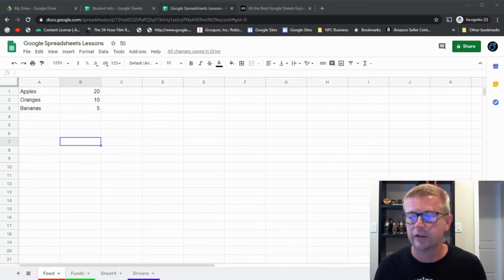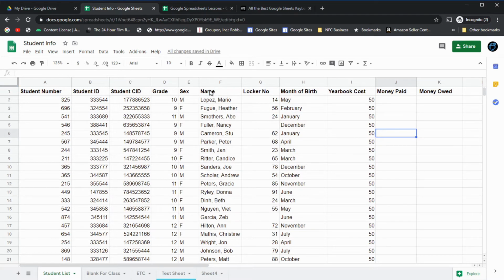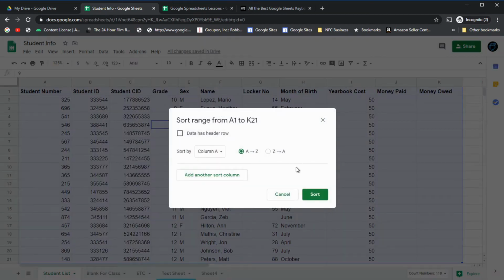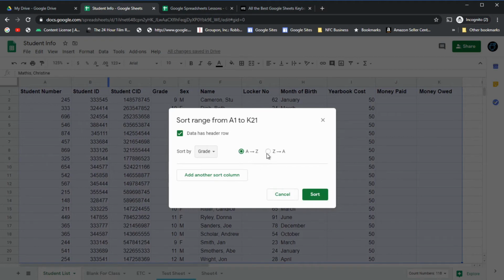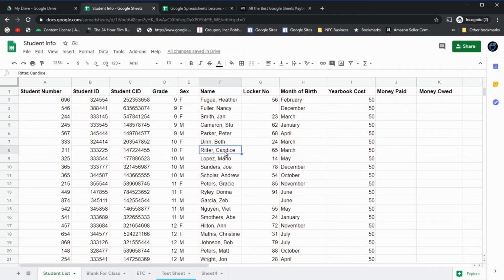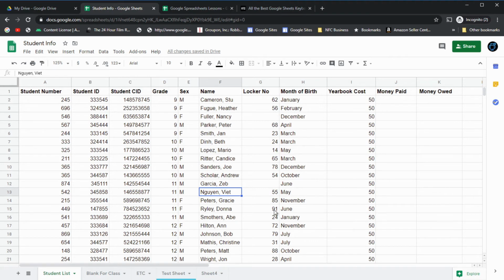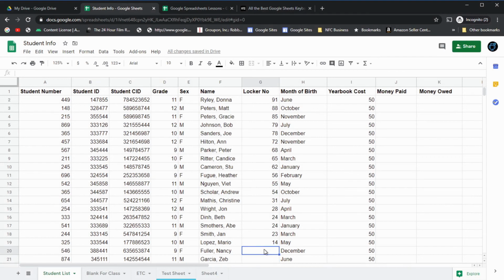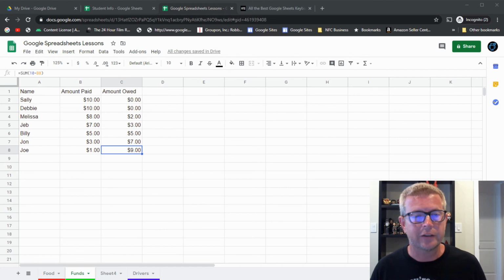Google Sheets Lesson 6 Sorting Data in Spreadsheet Simple Sort Range Multiple Criteria Tutorial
Google Sheets Training Lesson 6 Sorting Data in Spreadsheet Simple Sort Range Multiple Criteria Tutorial

Google Sheets is an excellent alternative to Excel and can cover all your spreadsheet needs. In this lesson we cover a very useful tool: sorting. Doesn't sound very exciting but it can be quite helpful when looking at a spreadsheet full of data. We'll cover:
- Simple Sort
- Complex Sort with Multiple Criteria
- Sort Range